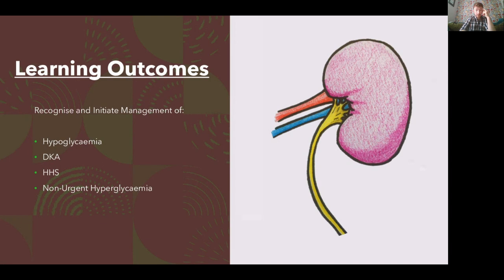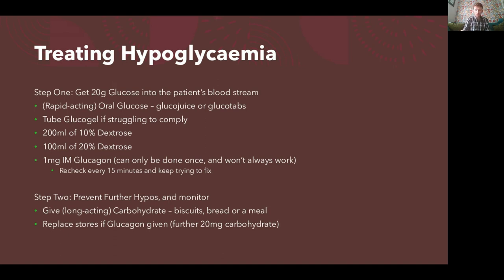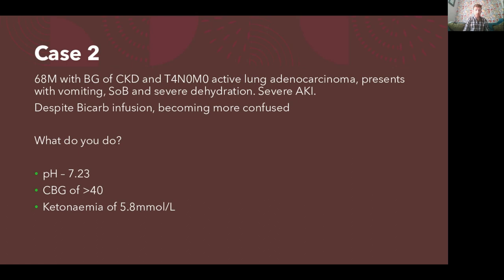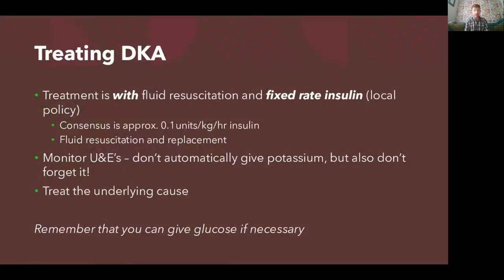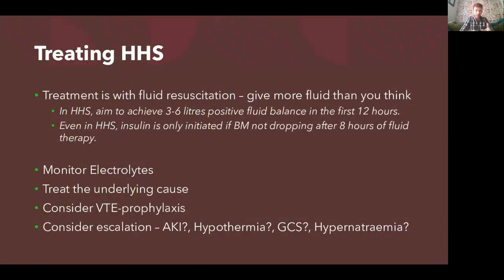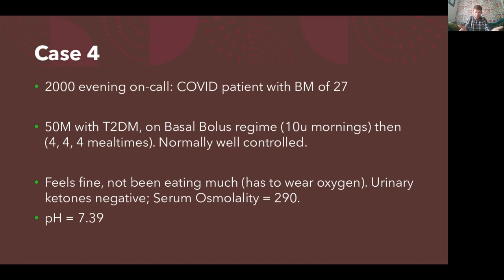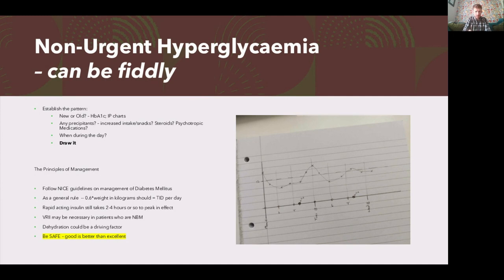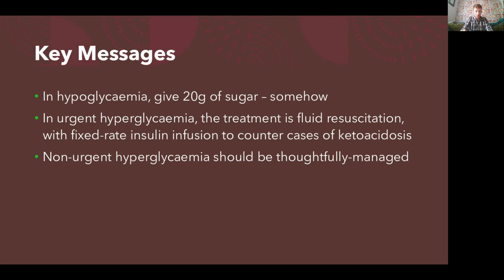FY1 Survival Tips 2023: Tackling Hypoglycaemia and Hyperglycaemia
Topic: Tackling Hypoglycaemia and Hyperglycaemia

Presenter: Dr Glen Davies

Description: As an FY1, you will inevitably come across patients with hypos and hyperglycaemic events. During your on calls, you may even be the first person to recognise such events and initiate management.

In order to help you recognise and manage both hypoglycaemic and hyperglycaemic events, do join this webinar which aims to cover the following topics:

1. Hypoglycaemia
2. Hyperglycaemia
3. DKA
4. HHS